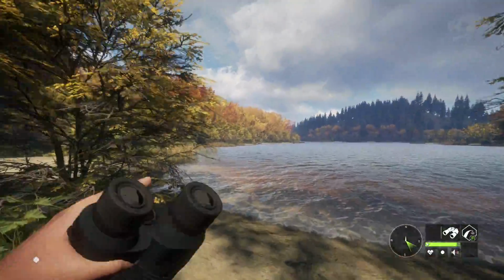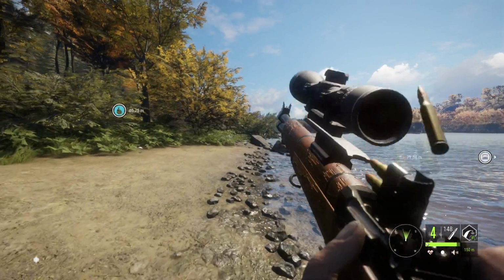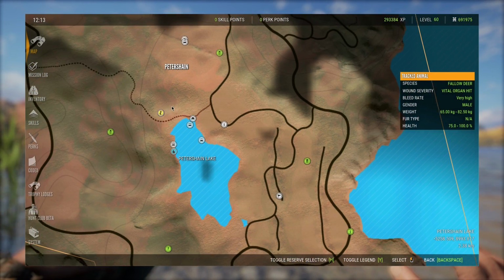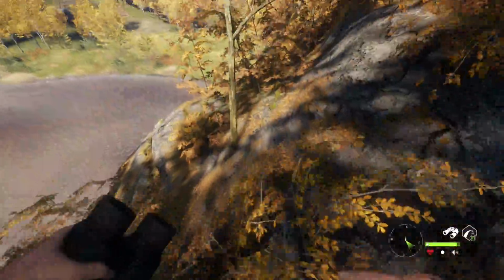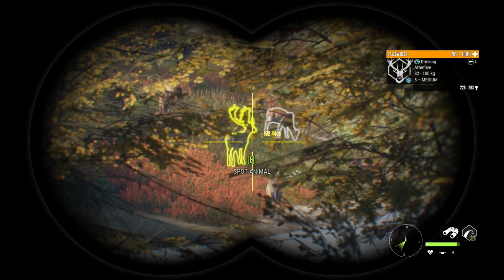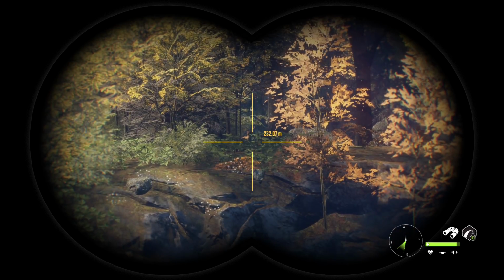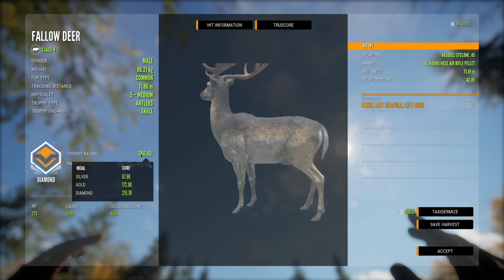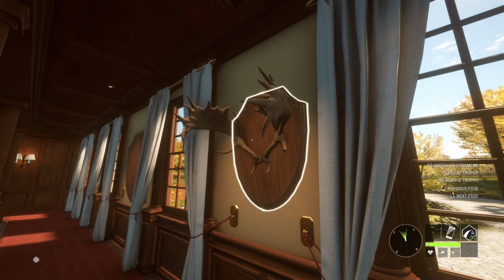HUGE Diamond Fallow Deer WITH THE AIR RIFLE! Spring Creek Manor Is Looking Good! Call of the wild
I recently put up a poll asking what i should grind for and fallow deer was by far the most wanted so here we have a fallow deer hunt that ended with a diamond!

I stream 5 days a week on twitch so be sure to check me out there!